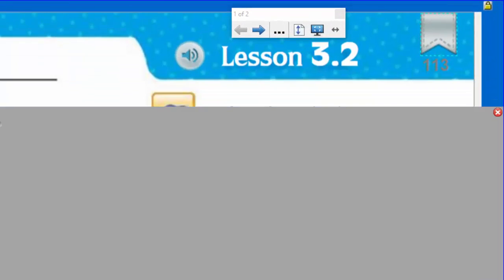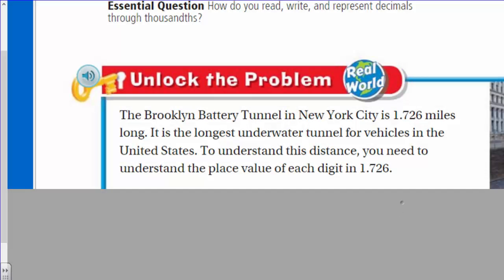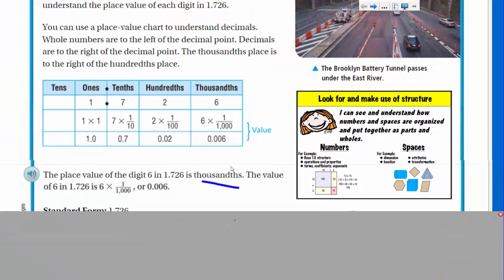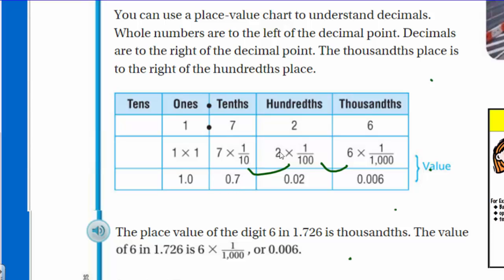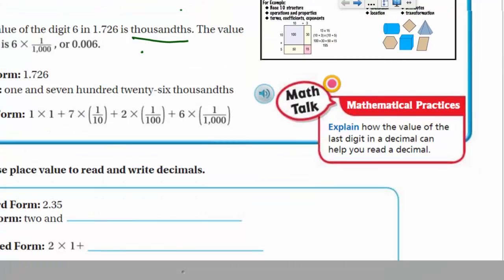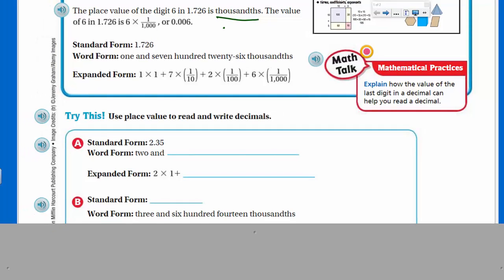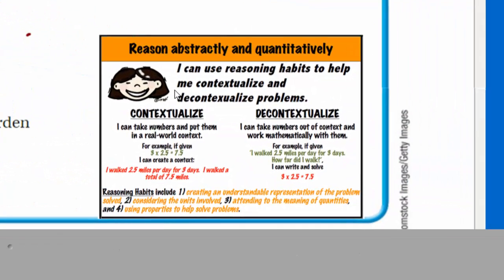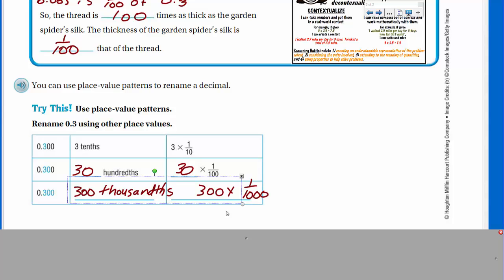Go Math 5th Grade Lesson 3.2 Place Value of Decimals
The content on this video addresses the CC Standard 5. NBT.3a. How do you read, write, and represent decimals through thousandths? Much of the instruction covers the place value of decimals. It also covers Standard Form, Expanded Form and Word Form of numbers.